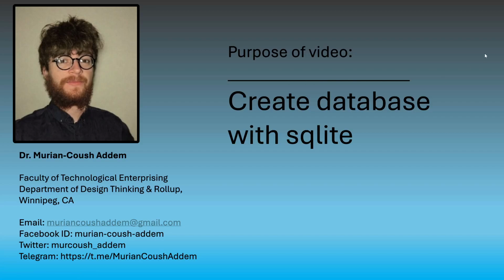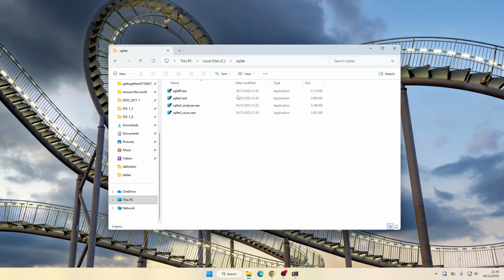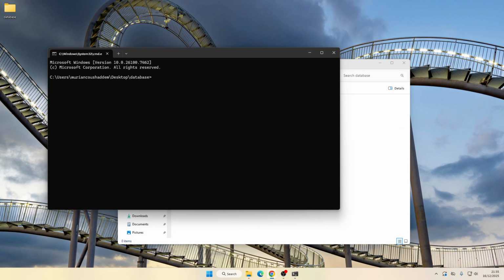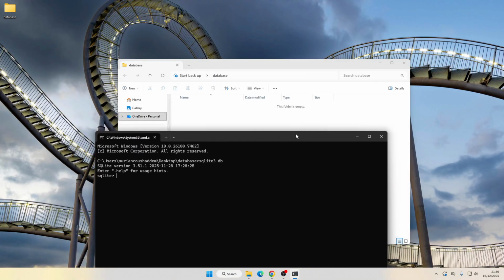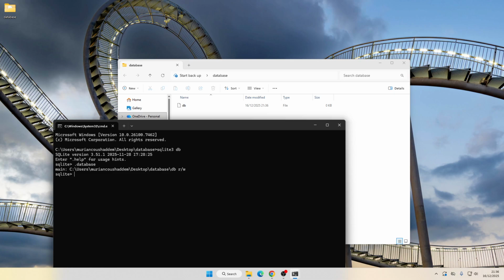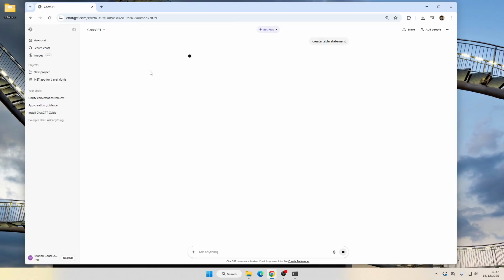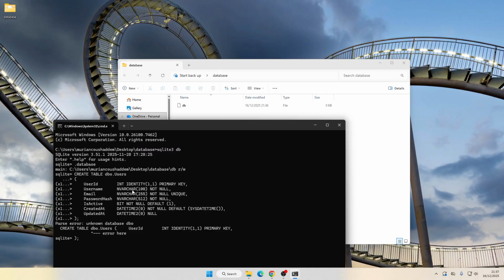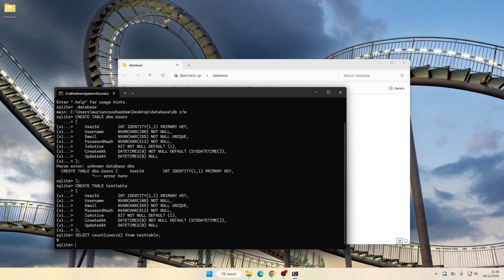Create database with sqlite